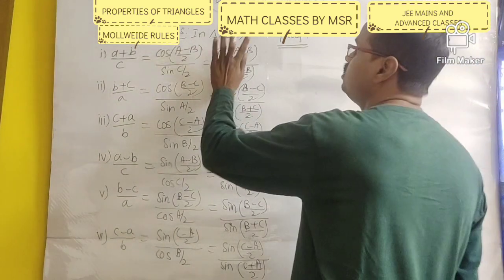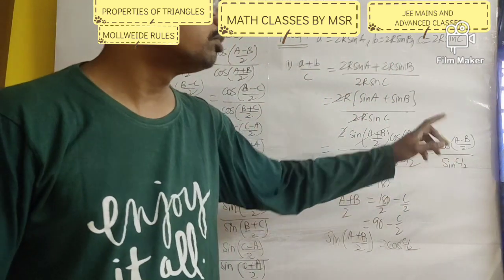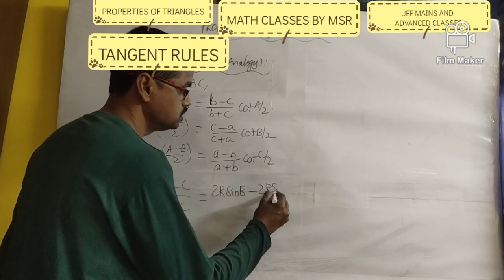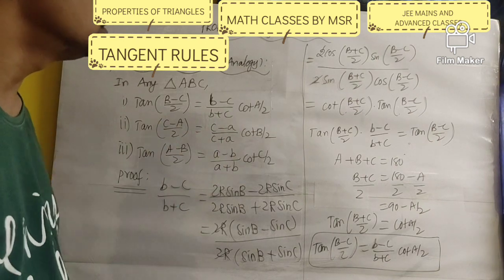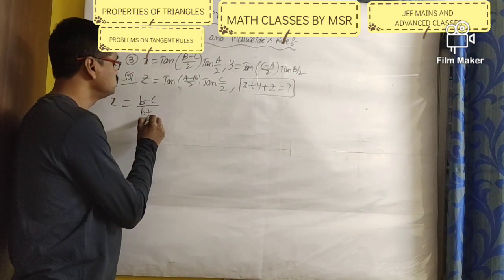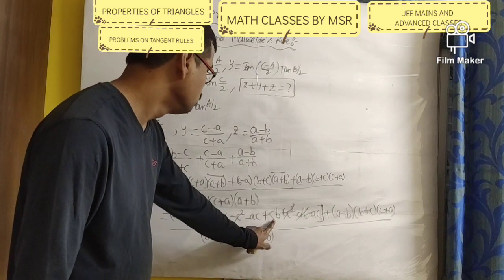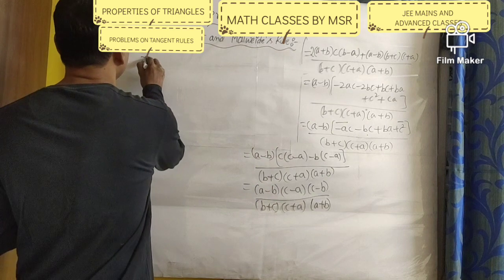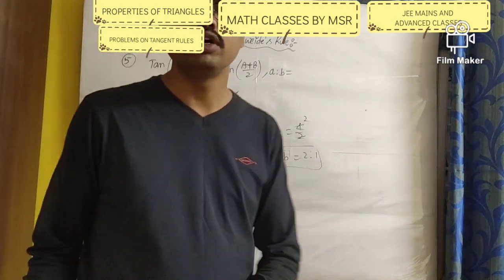TANGENT RULES AND MOLLWEIDE RULES BY MSR FOR JEE MAINS AND ADVANCED CLASSES.